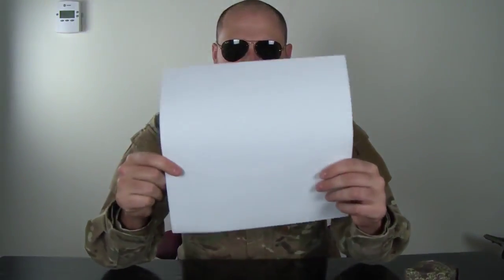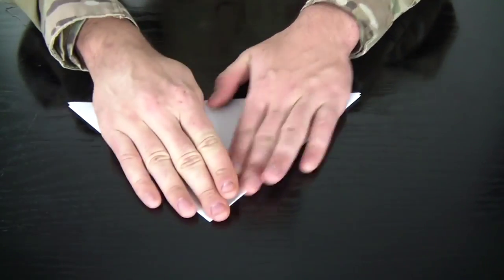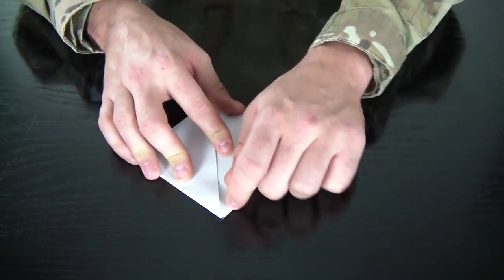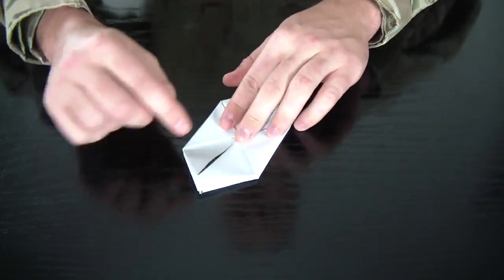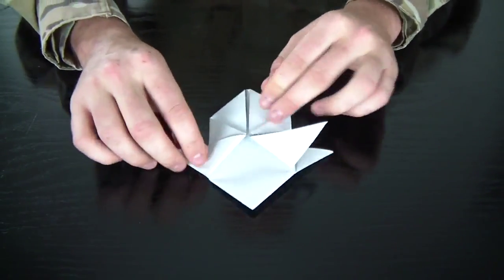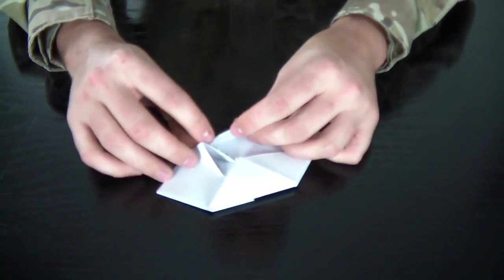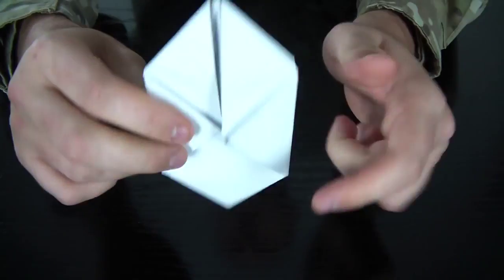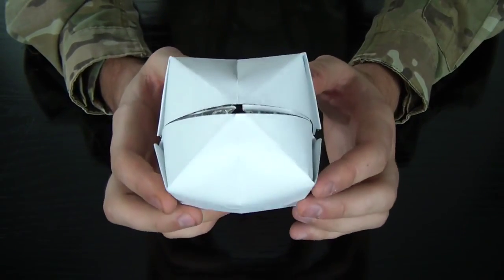Paper Water Bomb!